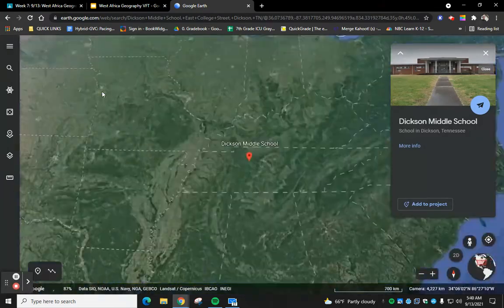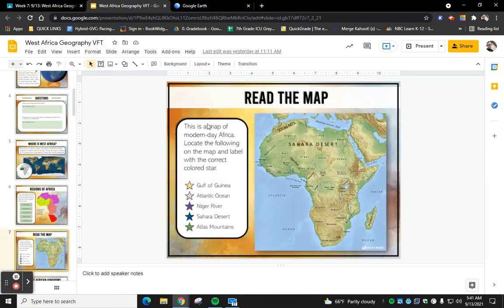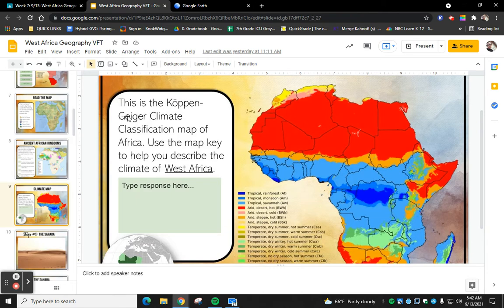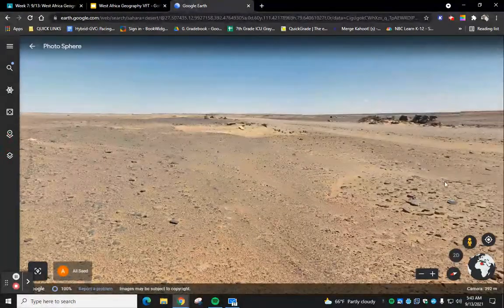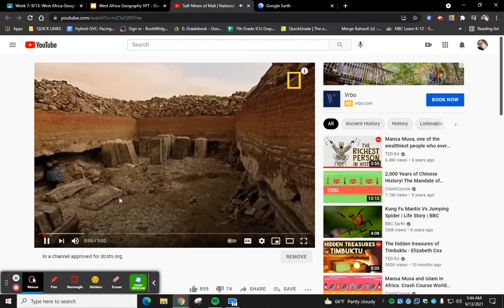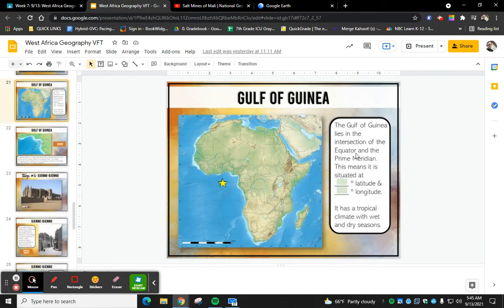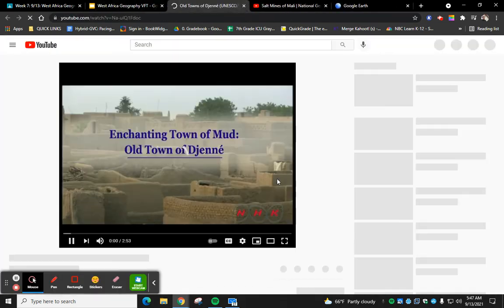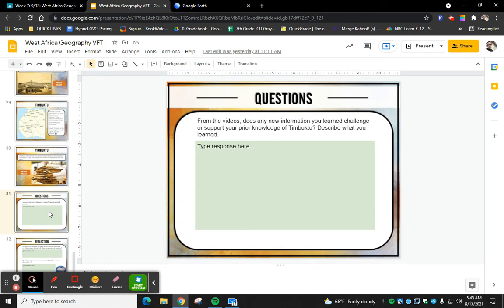DT: West Africa Geography VTF